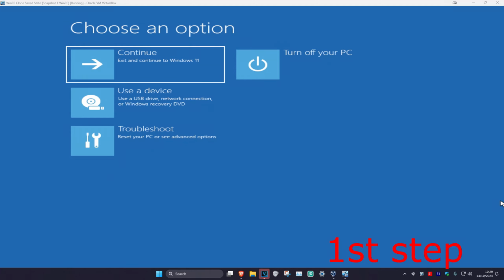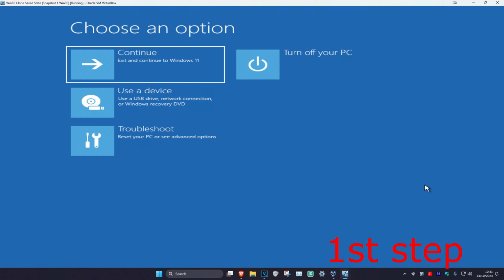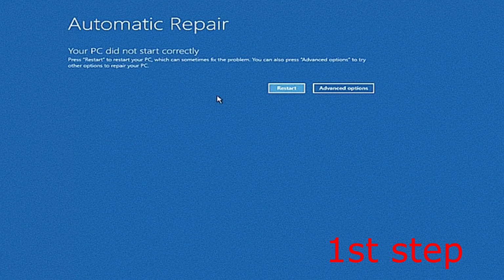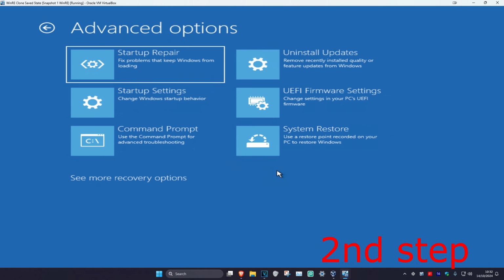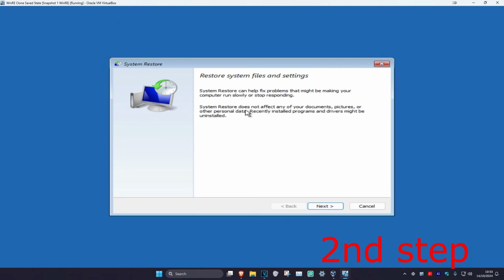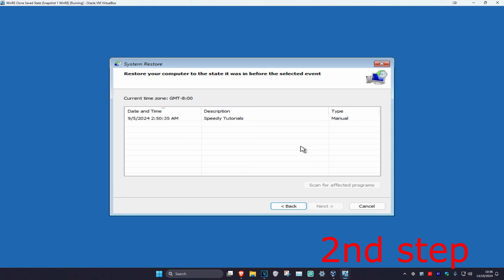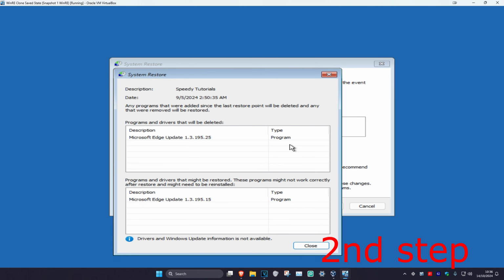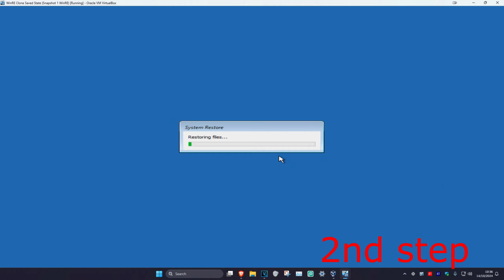How To Use System Restore in Advanced Recovery WinRE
Tips on how to use system restore in the Advanced startup menu if you have errors of problems restoring your system to earlier date and time in Windows 11 & Windows 10

System restore windows 11 restore your computer to an earlier time and date.